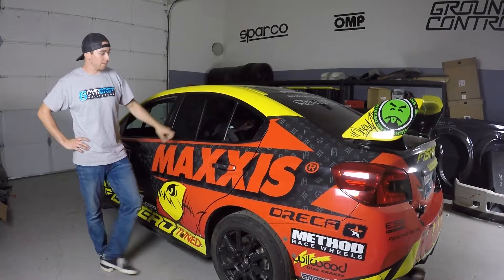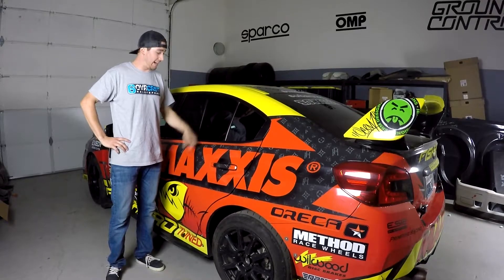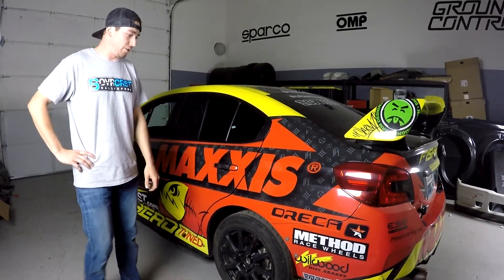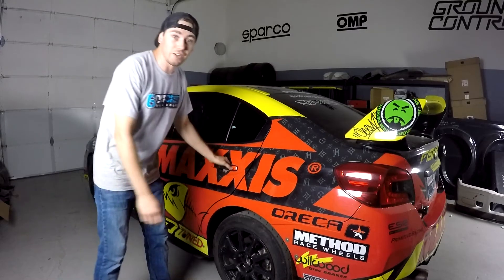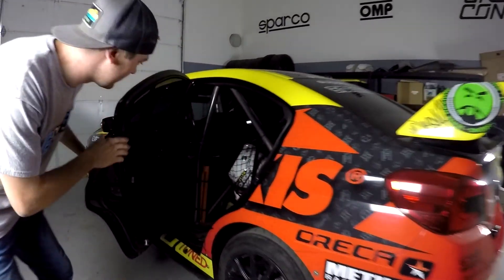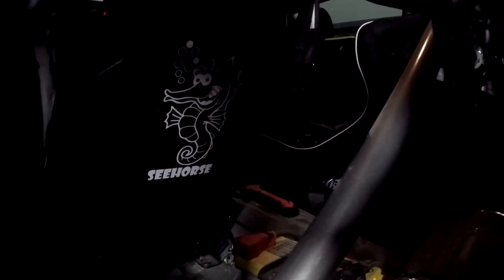6OVRCRST Poly Windows Installed on the Seehorn Rally Car